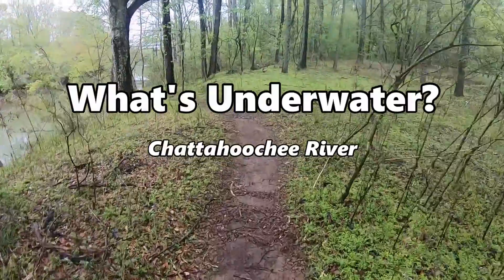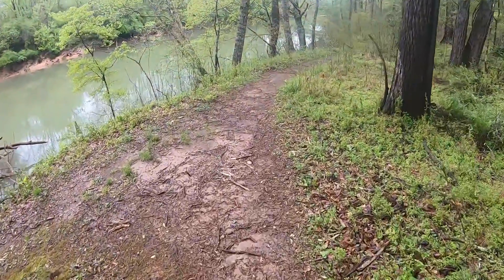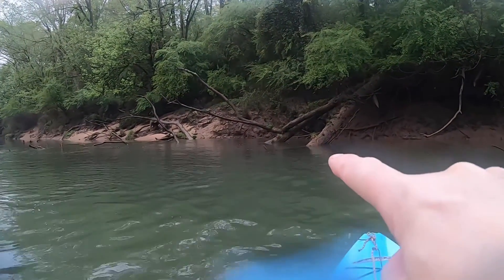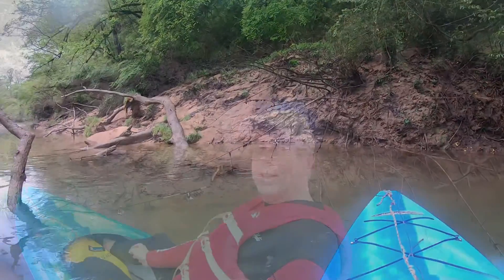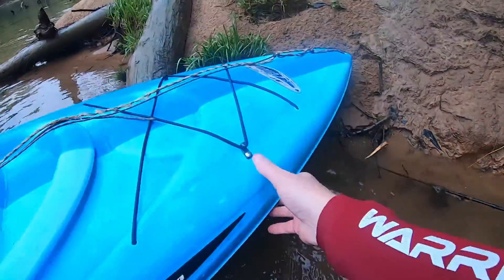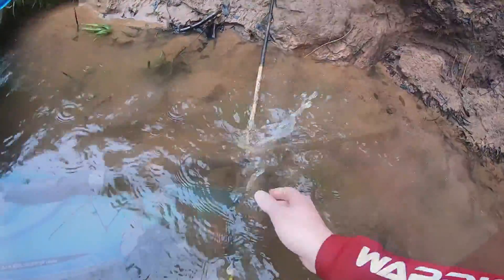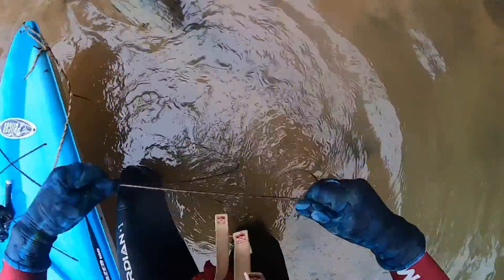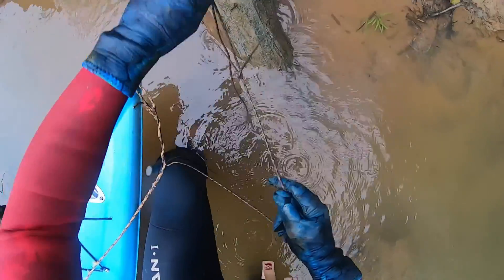Treasure!? Unexpected 😮🤿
Chattahoochee River Treasure can be unexpected while diving, kayaking and searching underwater for treasure.  Treasure hunting is always full of surprises.  While Kayaking along and looking for good treasure spots where lots of fishing, canoeing and kayaking happen always potential for loot!